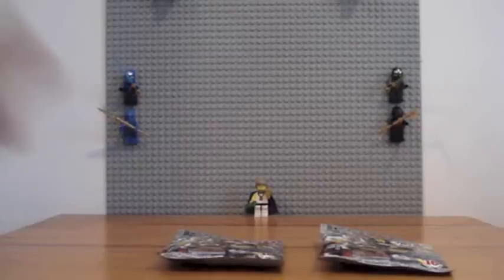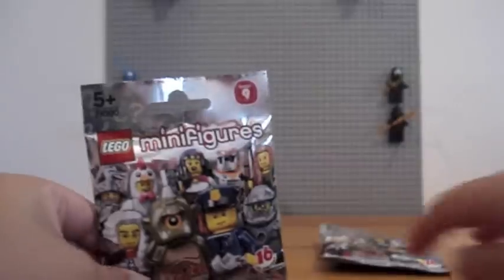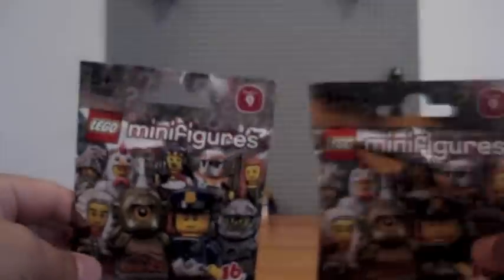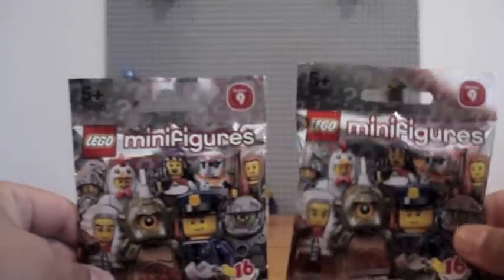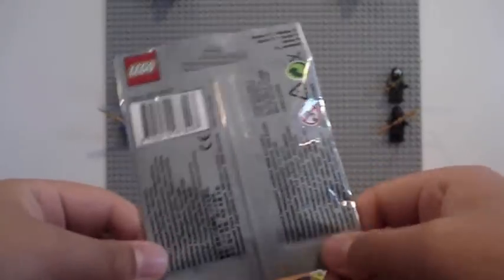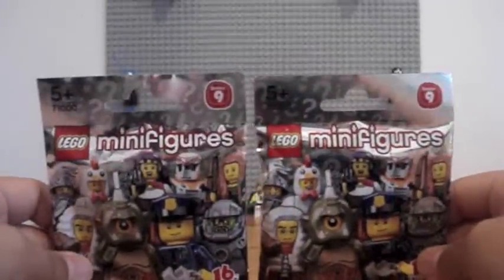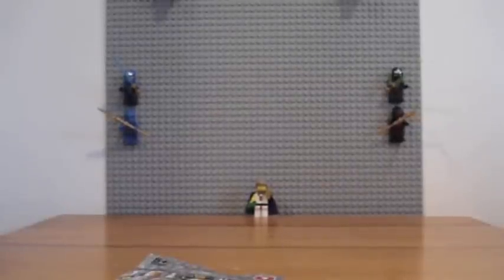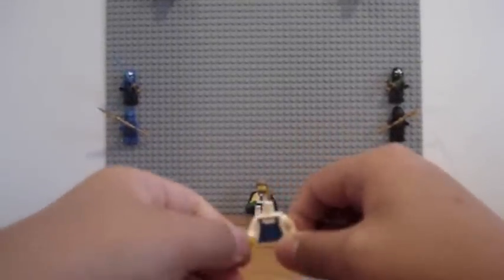Lego Series 9 Minifigures (71000) bb0 Opening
BRICK BOMB...
BOOM!
An opening of 2 Lego Minifigures, series 9.